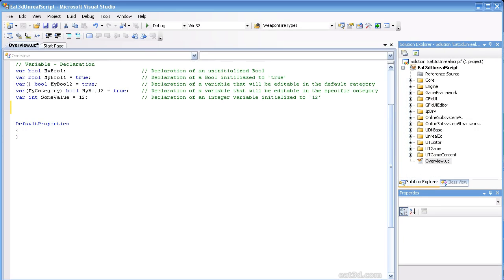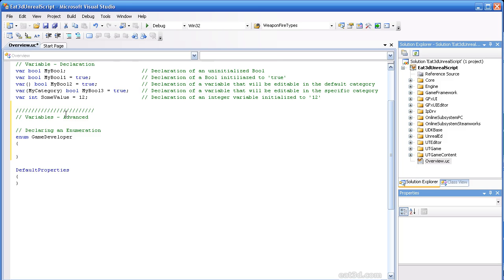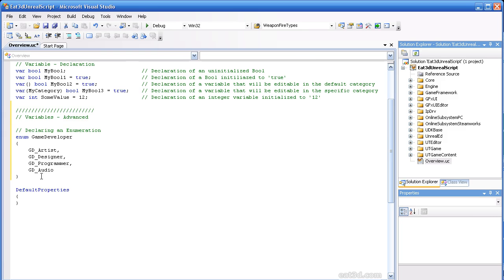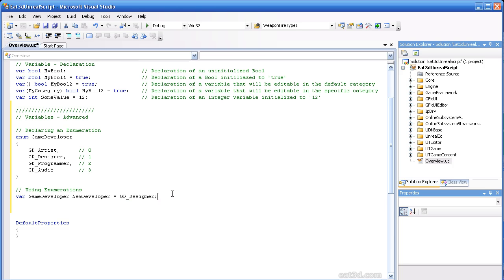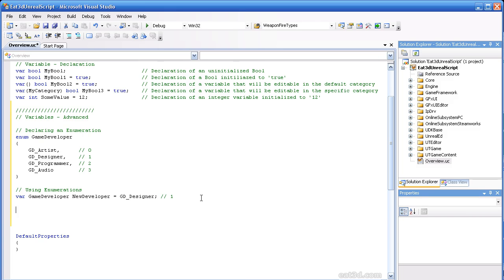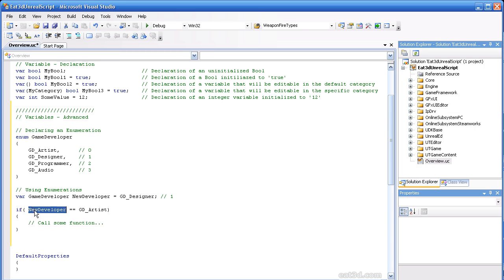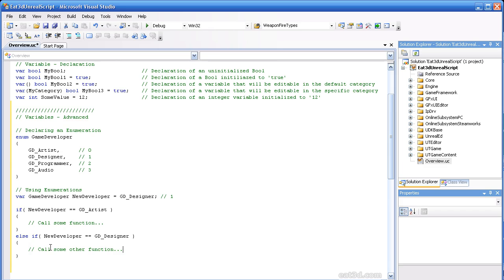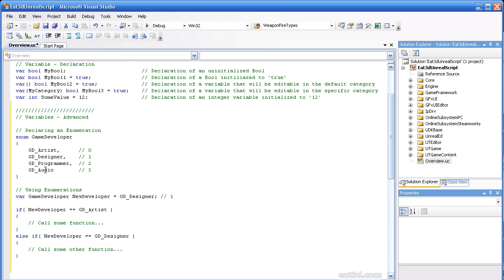UnrealScript - 04 - Enumeration